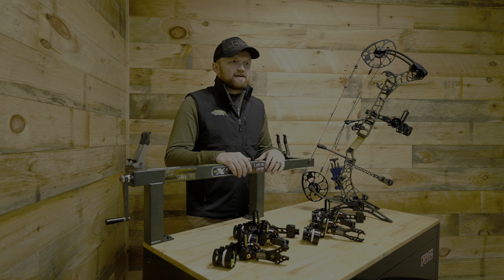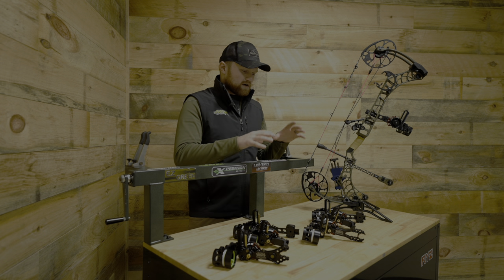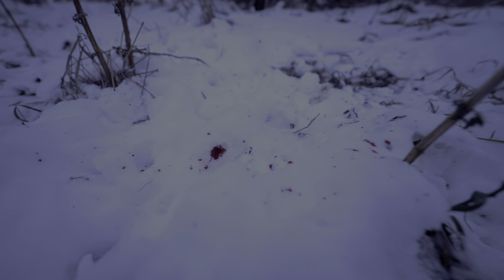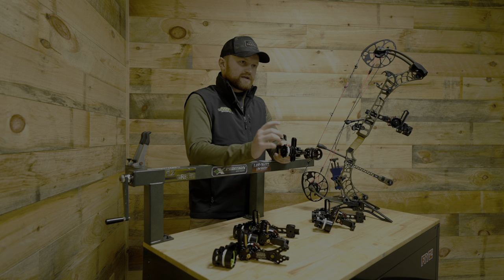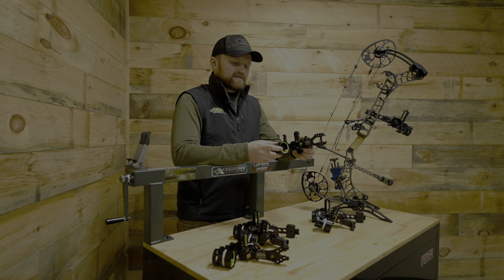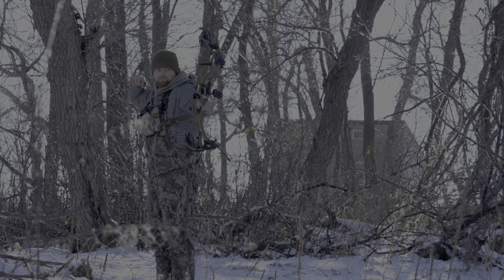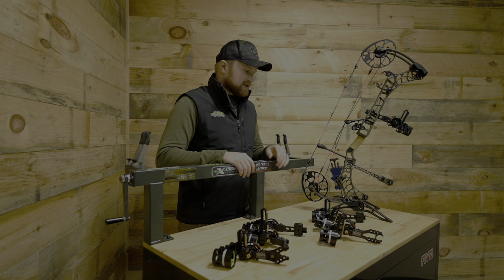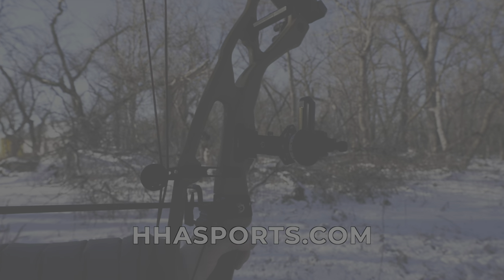Tetra Max RYZ X3 & Tetra RYZ | PRODUCT OVERVIEW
Built off our hottest selling sight, the Tetra RYZ, the X3 features our most advanced multi-pin technology to date. Fully adjustable indicators allow you ultimate versatility in setting all 3 pins and indicators exactly where you want them.

All RYZ X3 sights come in a 1 5/8” scope which gives you the ability to get the most distance out of your setup.

All Tetra RYZ X3 dovetails are compatible with the Mathews Bridgelock™ technology. Each sight
will include an Infinite Adjust Plate (TETRA-PT) which will allow for independent elevation and 2nd
axis adjustments as well as additional windage on all inline sight mounting options. All RYZ X3
sights are available in 4"-5" or 4"-7" dovetails.

Sight in videos are linked below.